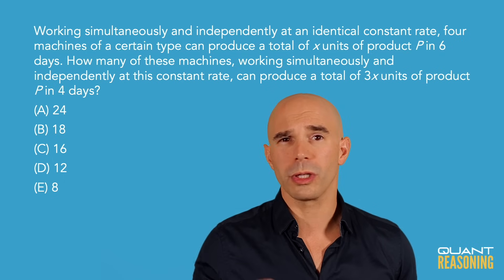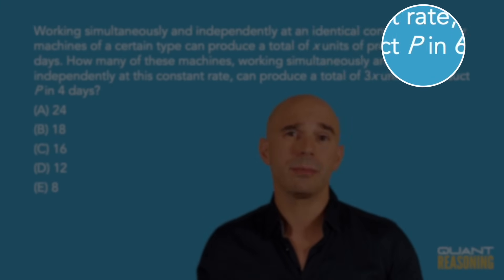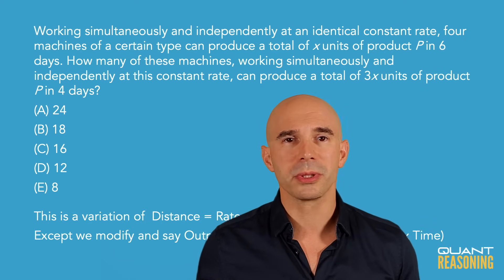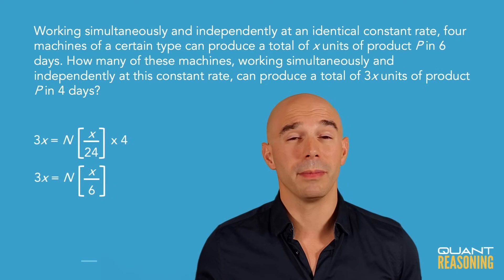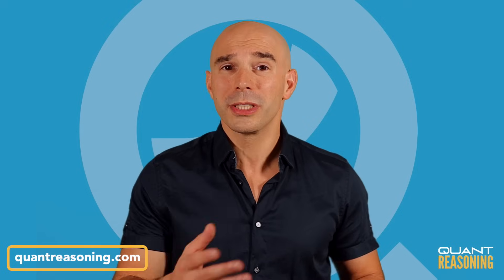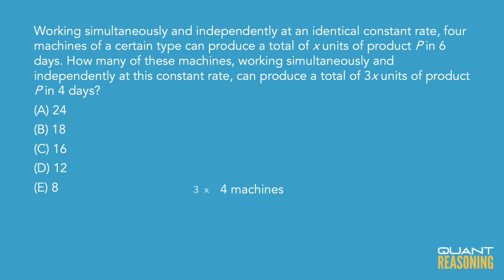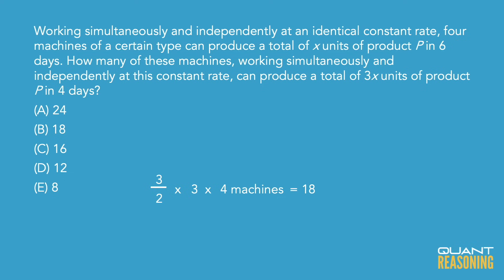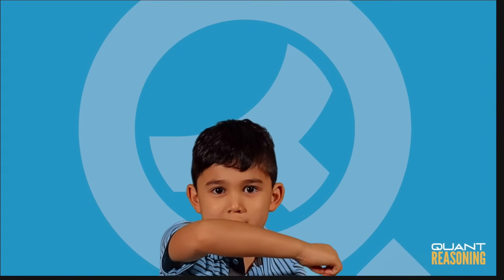Math vs Reasoning on GMAT Word Problems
GMAT PS09737

Working simultaneously and independently at an identical constant rate, four machines of a certain type can produce a total of x units of product P in 6 days. How many of these machines, working simultaneously and independently at this constant rate, can produce a total of 3x units of product P in 4 days?